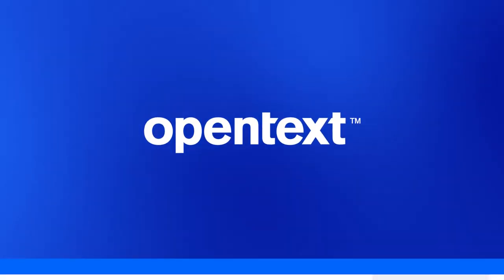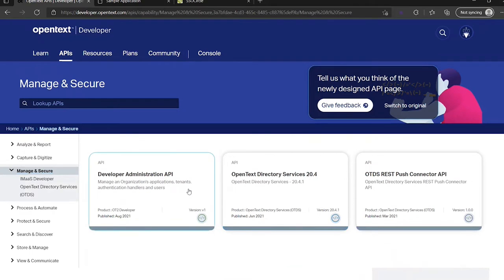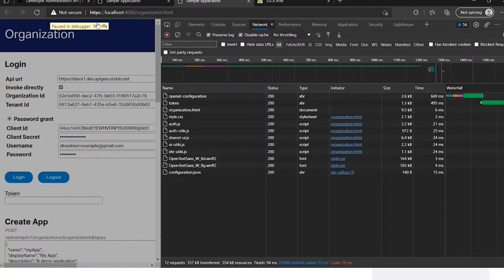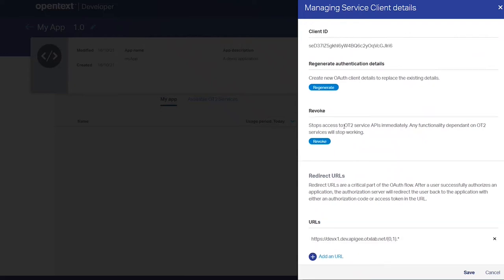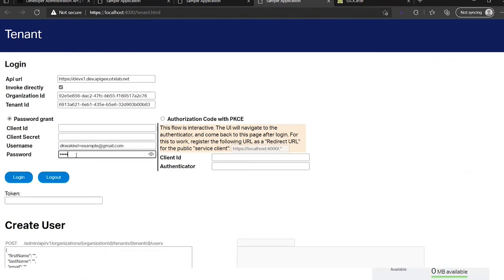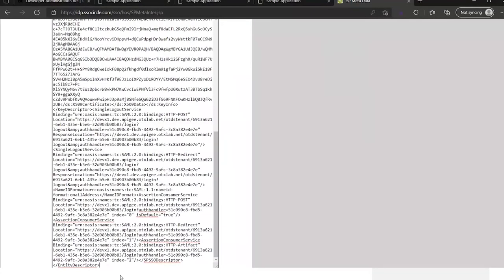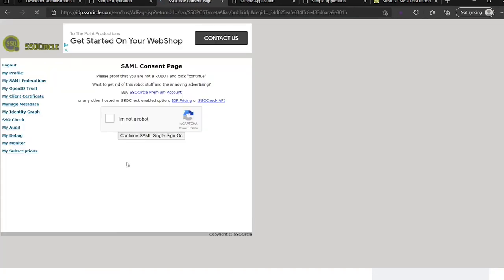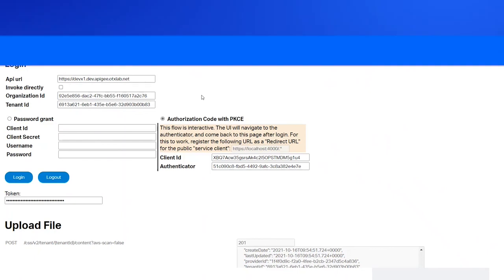How to authenticate an application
Follow a step-by-step video that shows you how to authenticate an application via our developer services